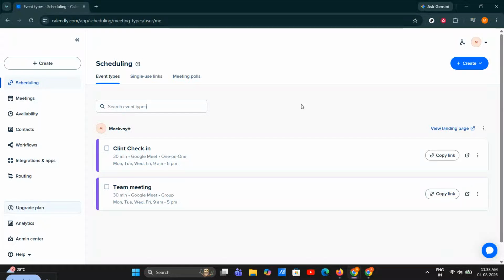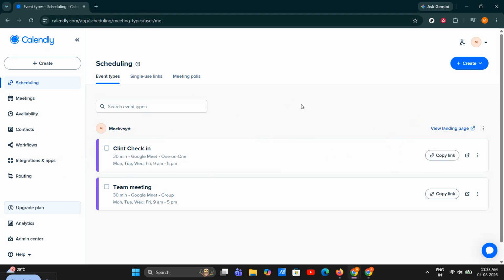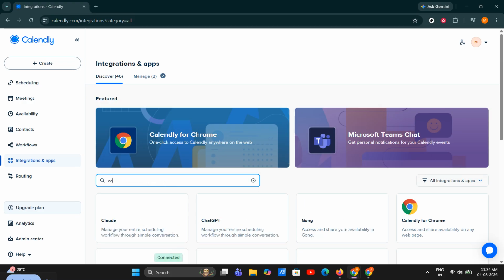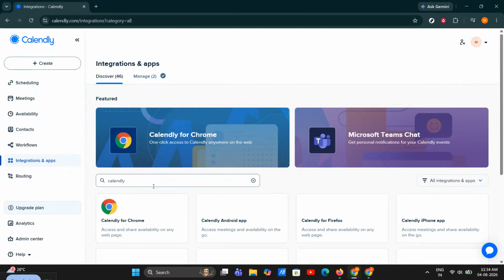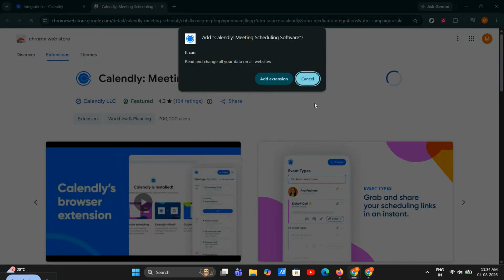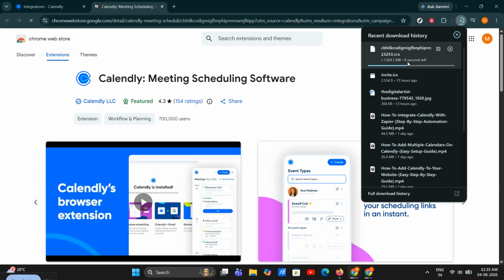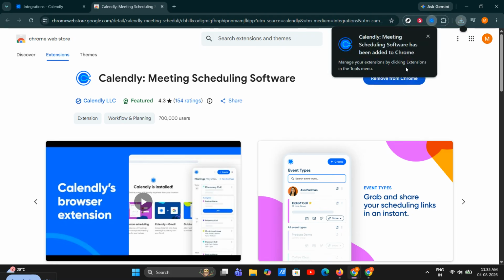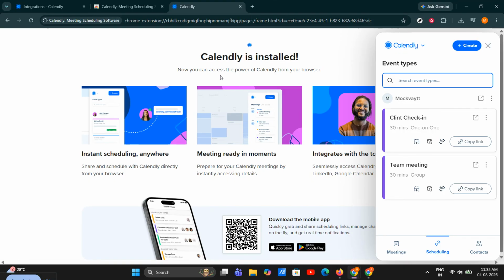How To Add Calendly Extension For Google Chrome (Easy Guide)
Learn how to add the Calendly extension for Google Chrome in just a few simple steps. This tutorial shows you how to find the official Calendly for Chrome extension, install it from the Chrome Web Store, and sign in if prompted.

🕚Timestamps:
0:00 Introduction
0:20 Log In To Your Calendly Account
0:37 Open Integrations And Apps
0:52 Search For Calendly For Chrome
1:07 Select The Correct Extension
1:18 Click Add To Chrome
1:33 Confirm In The Chrome Web Store
1:50 Click Add Extension
2:03 Wait For Installation To Finish

✍️What You'll Learn In This Video:
• How To Open Integrations And Apps
• How To Find Calendly For Chrome
• How To Install The Calendly Chrome Extension
• How To Confirm Chrome Extension Permissions
• How To Sign In After Installation
• How To Use Calendly In Google Chrome

💡Pro Tips:
• Make sure you install the official Calendly for Chrome extension from the Chrome Web Store.
• If Chrome asks for permissions, review them before clicking Add Extension.
• Use the extension only on the account you want connected to your scheduling tools.
• If the extension does not appear right away, refresh Chrome and sign in again.
• Keep your browser updated for the smoothest extension install experience.